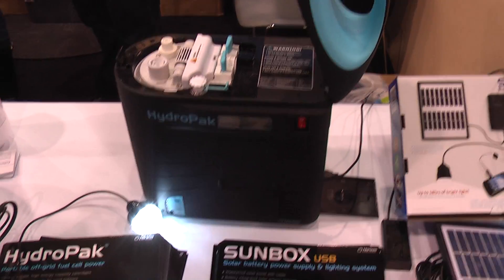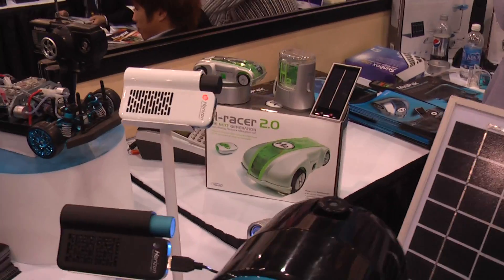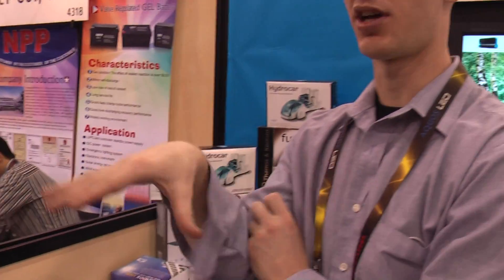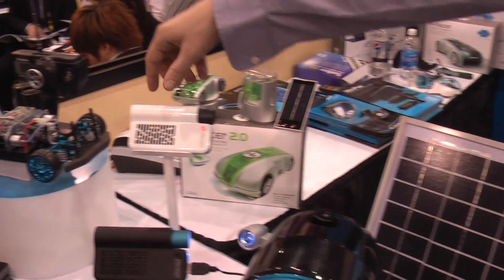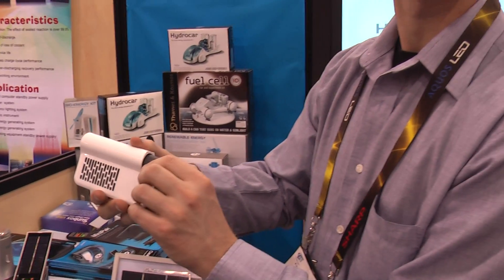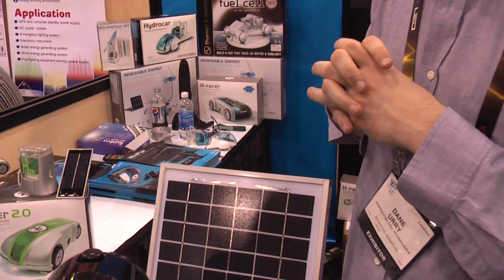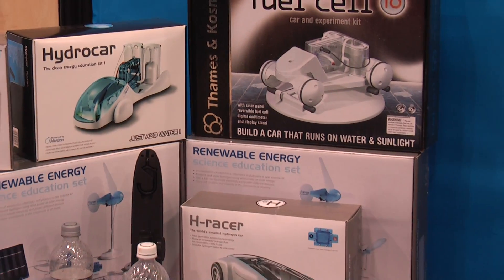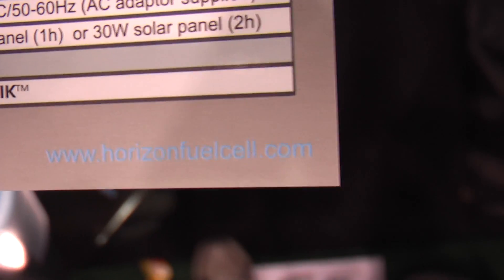Hydropak Fuel Cell shown at CES 2010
Hydrogen fuel cell for the home. 12 watt hours per cartridge. Hydrogen becomes a solid as it bonds to the metal inside of the canister.